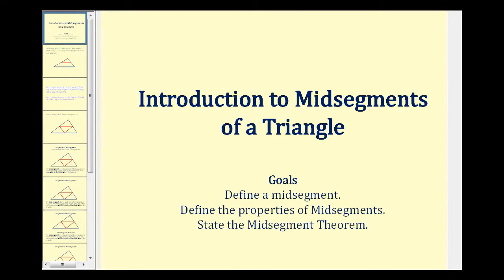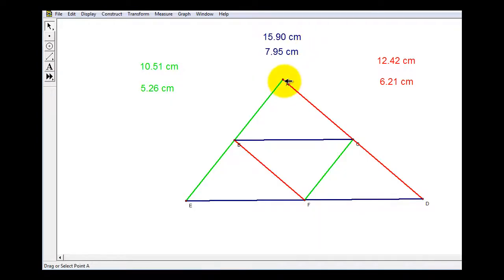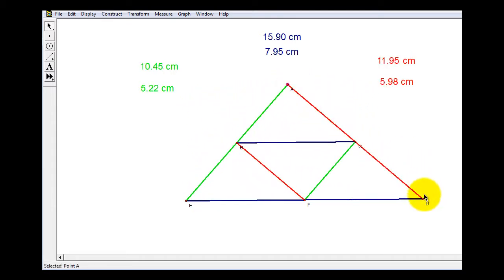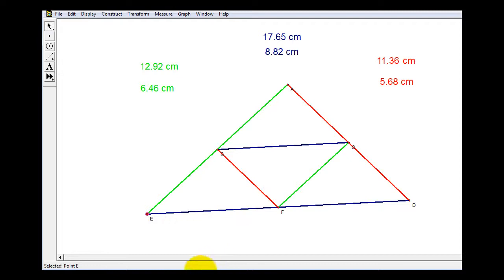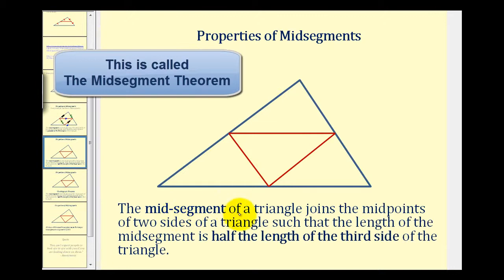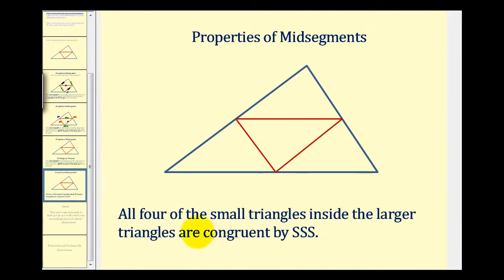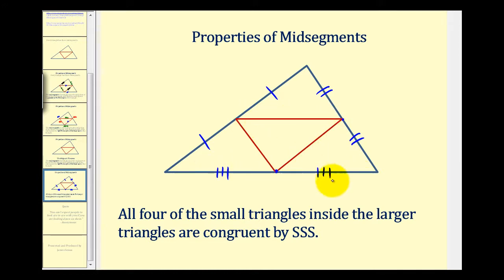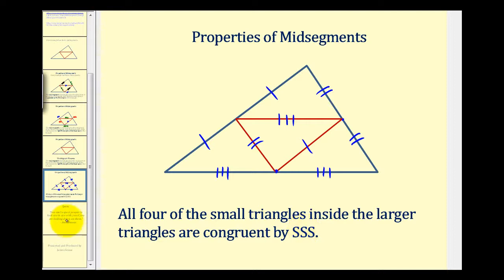Introduction to the Midsegments of a Triangle